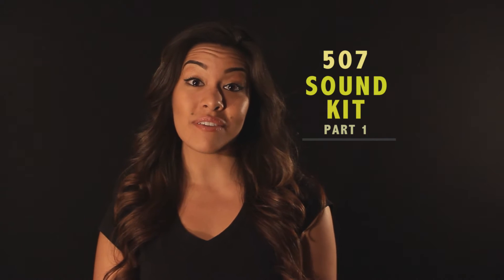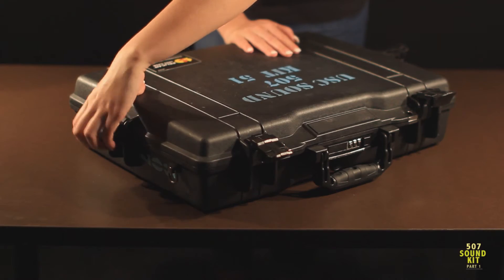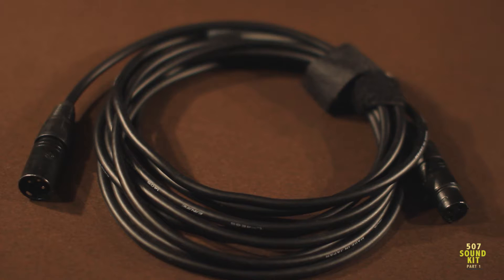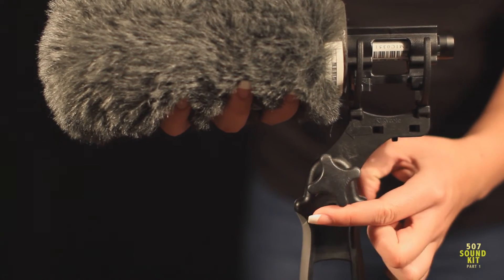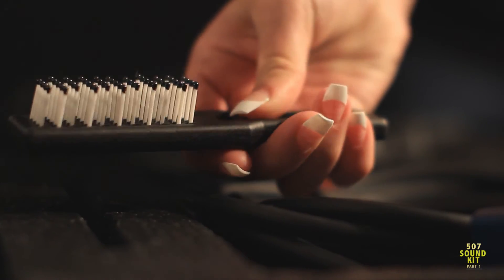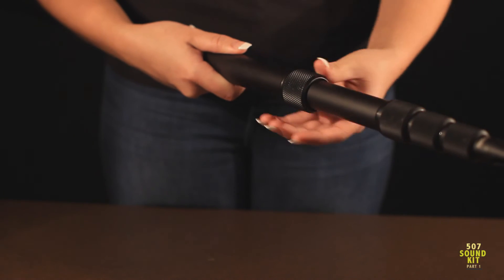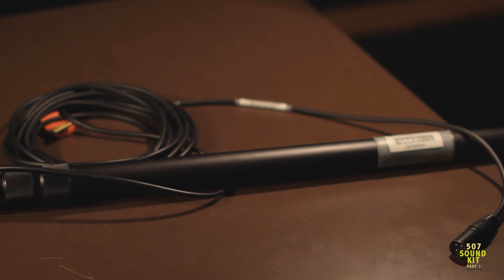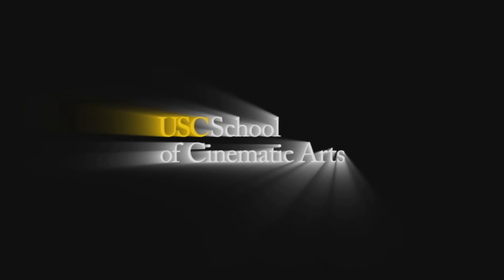507 SOUND KIT - part 1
How to attach the shotgun microphone to the boom pole